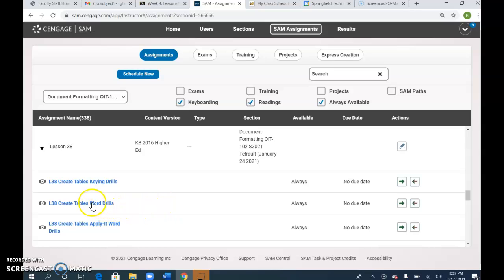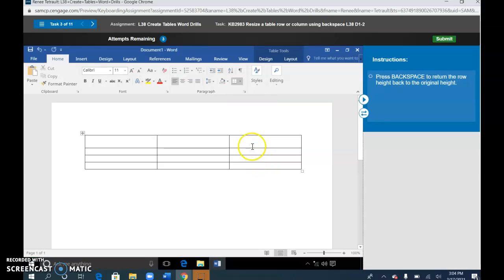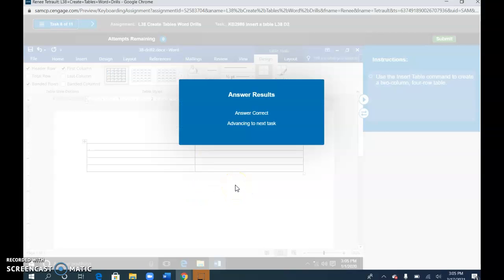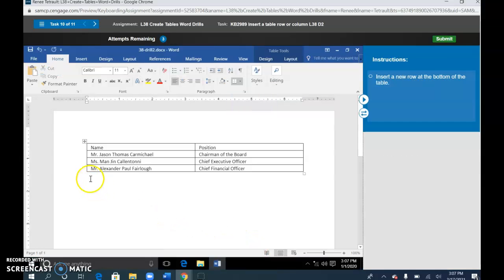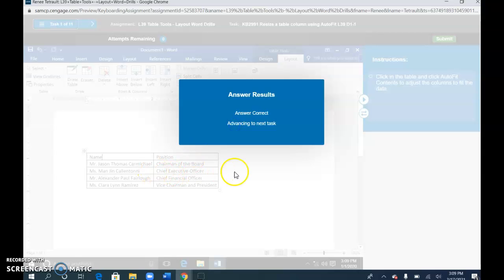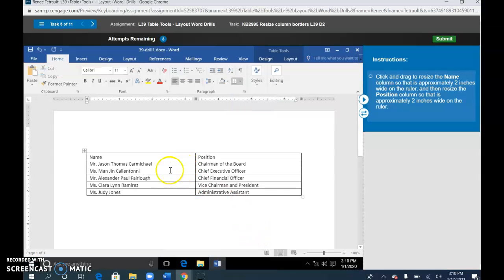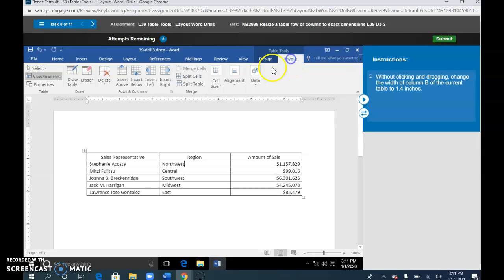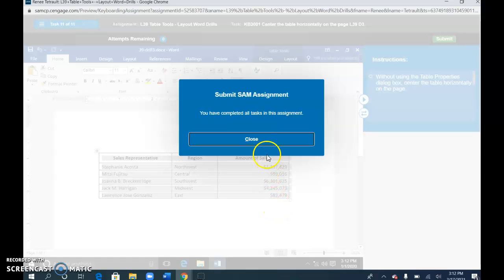OIT-102 Document Formatting Lessons 38 and 39